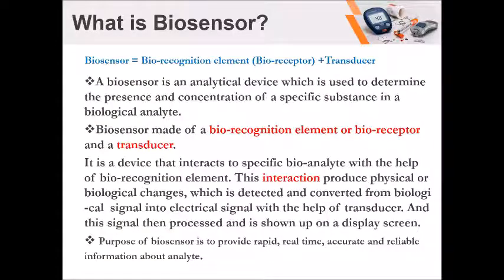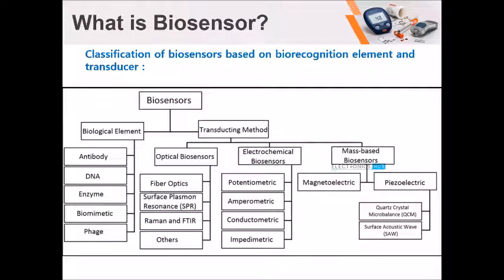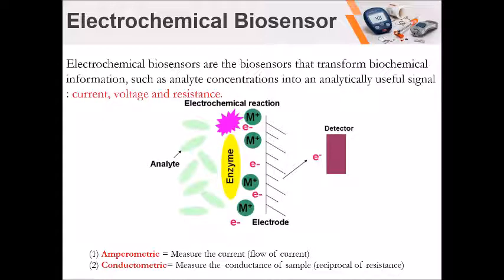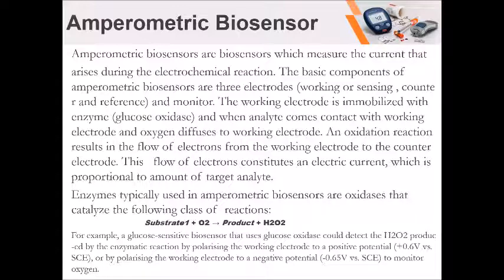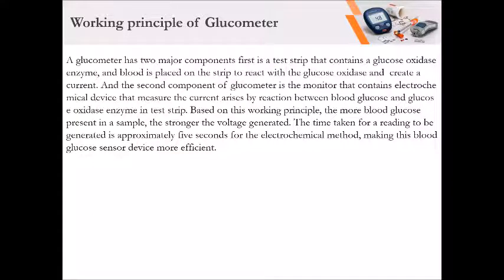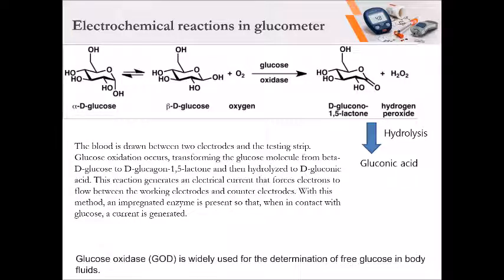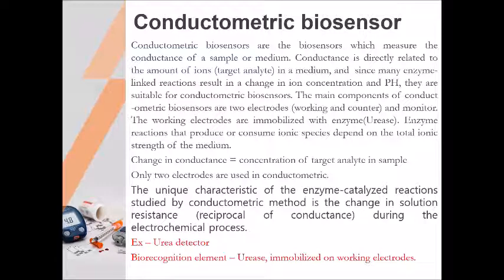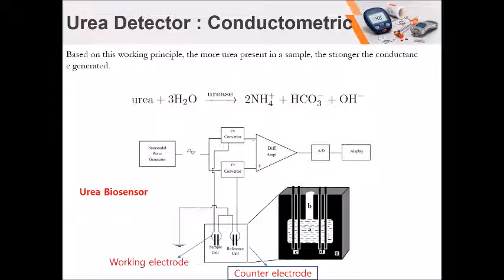{NCKU} Electrochemical Biosensor - Kamran